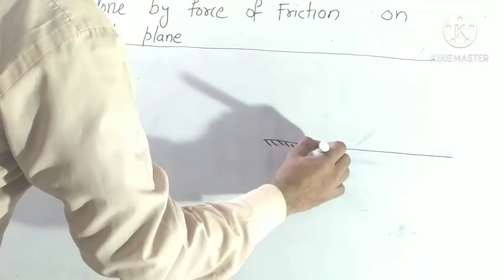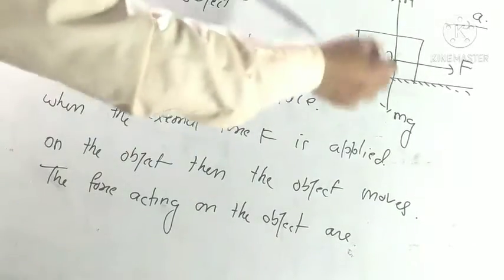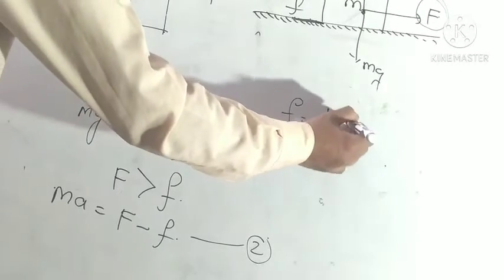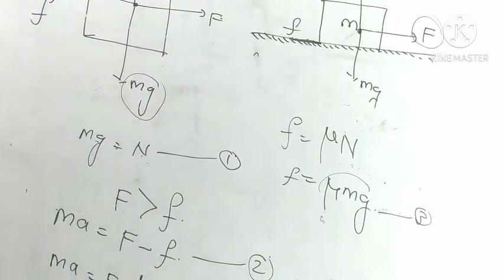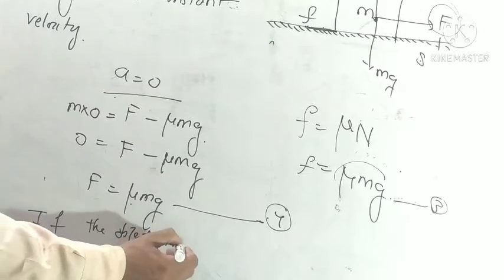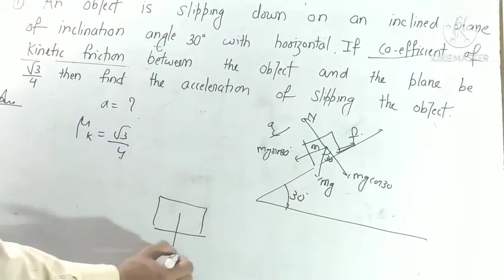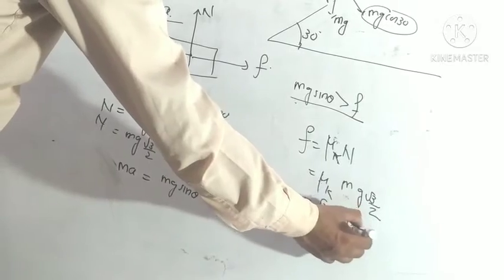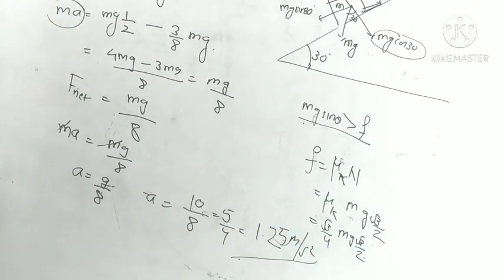Friction part 3